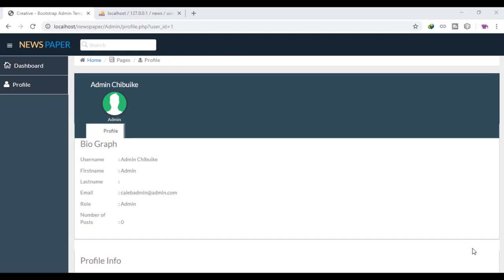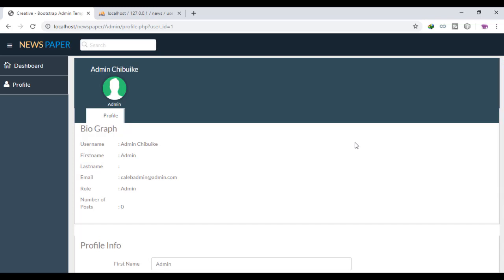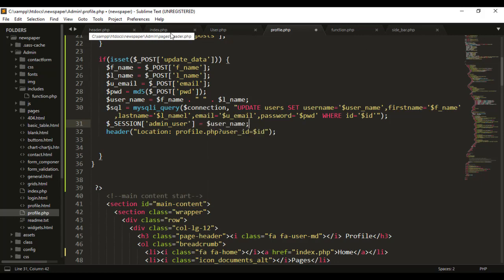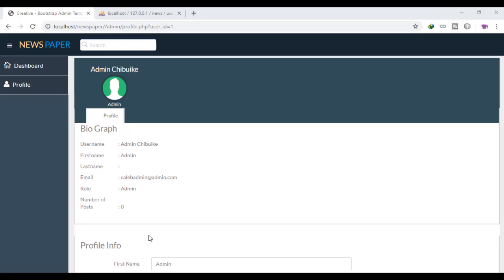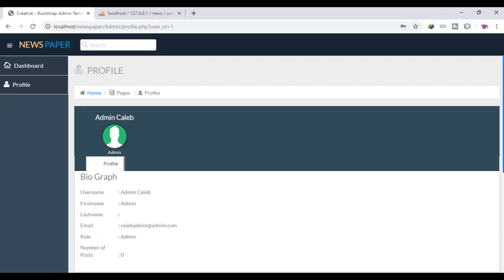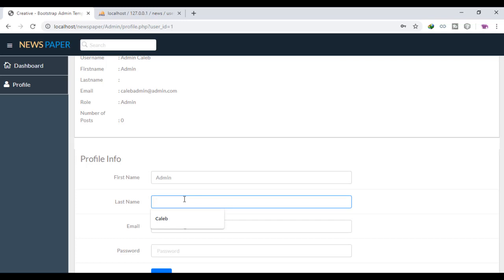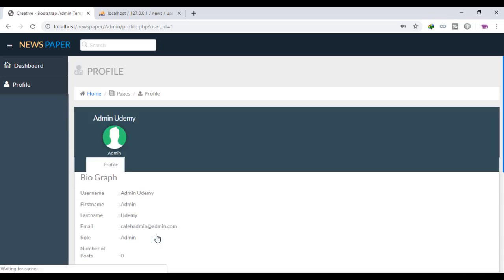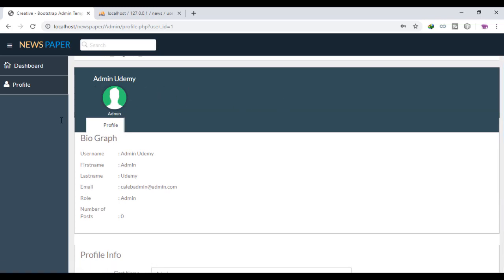15 Fixing the bug from the previous lecture